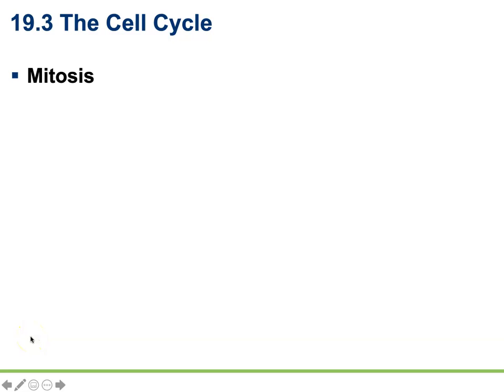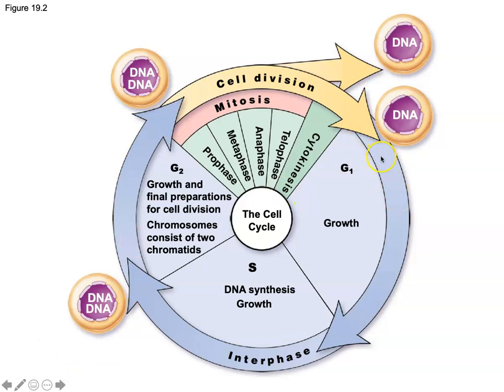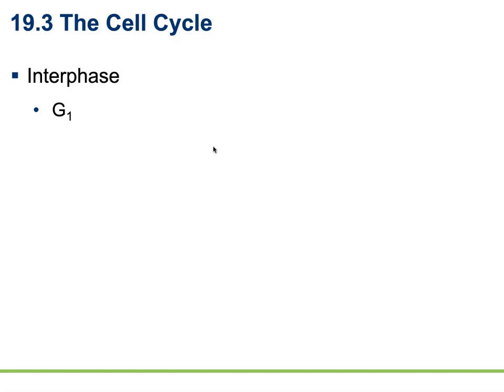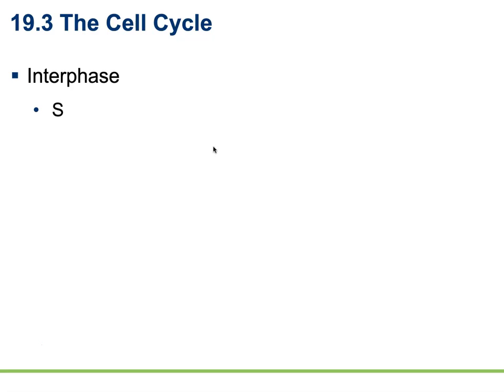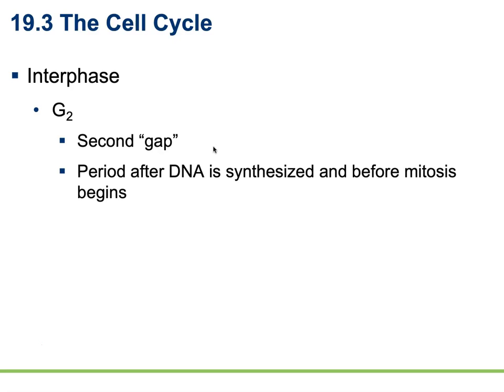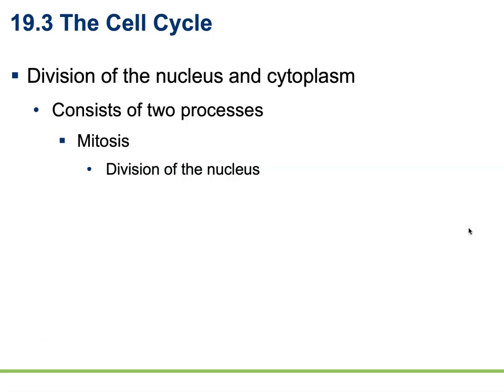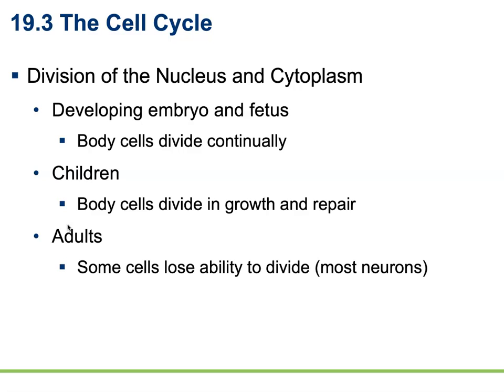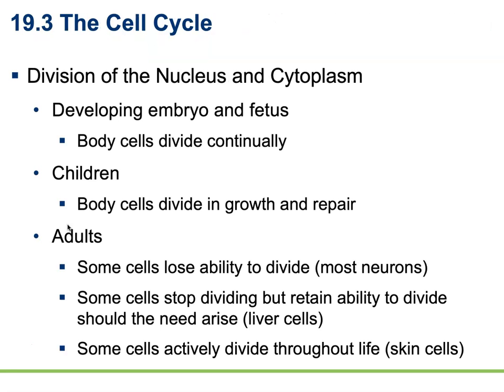19.3 The Cell Cycle